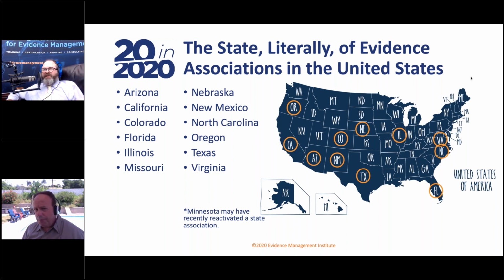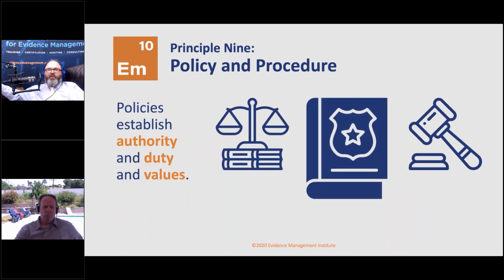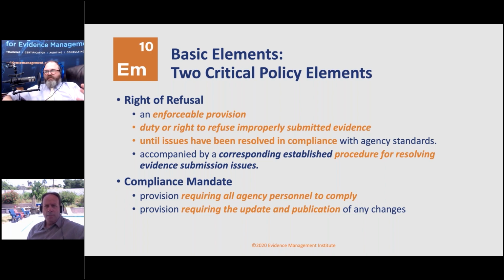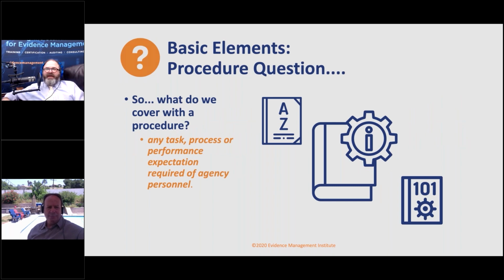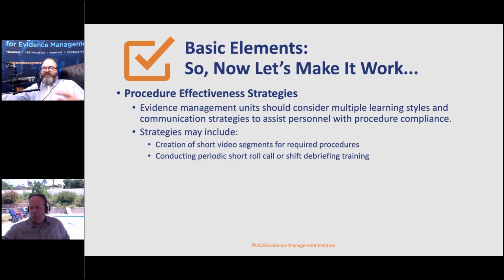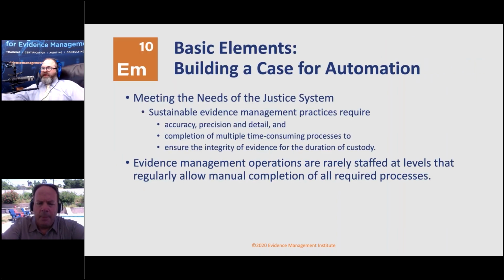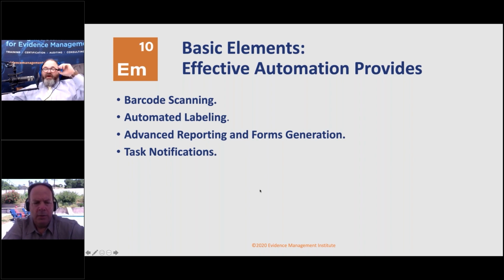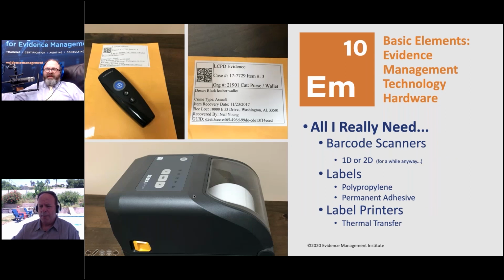Free Online Evidence Management Training Module 2: Policy and Procedure, Technology, Automation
Free Online Evidence Management Training from The Evidence Management Institute. Includes 8 hrs of training, an online exam, and a completion certificate.

Have you completed the course?